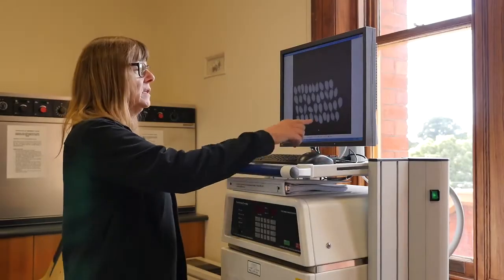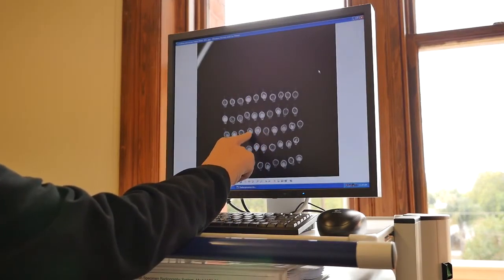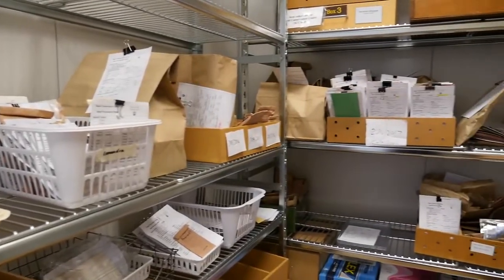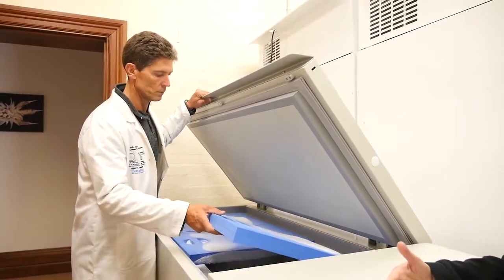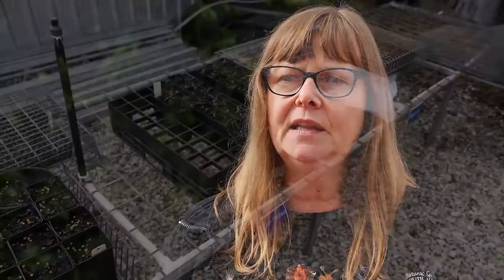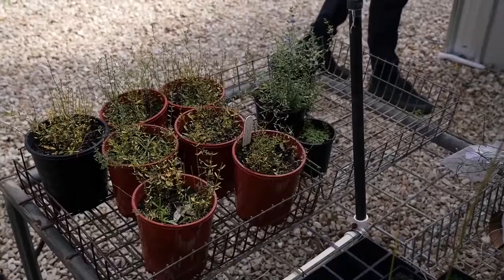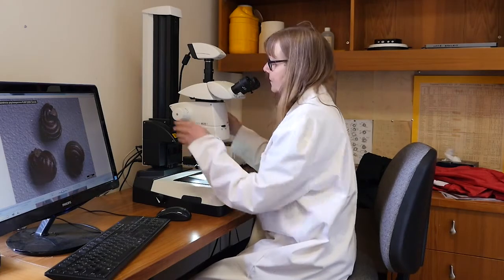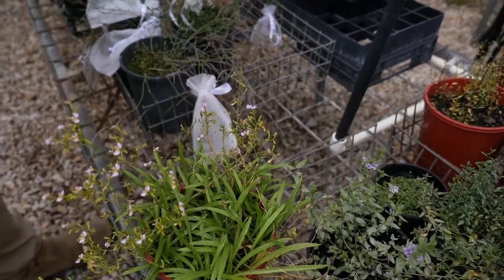Protecting South Australia's plants from extinction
The South Australian Seed Conservation Centre is helping to save the state's native threatened plants from extinction - by 2020 it hopes to have at least 90 per cent of these threatened plant species stored in the seed bank.

Learn more about the Seed Centre and its vital work in this clip produced by the Department of Environment, Water and Natural Resources in the wake of the Centre's 2016 Green Globe Award win, which rewarded teams that contributed to the Department's goals and demonstrated great public value.